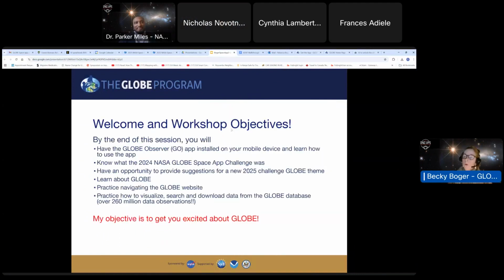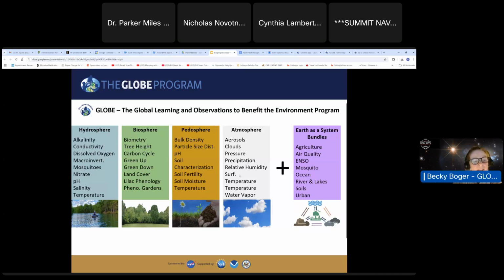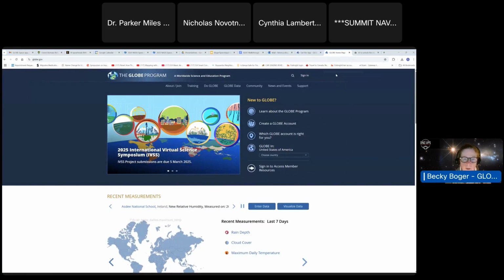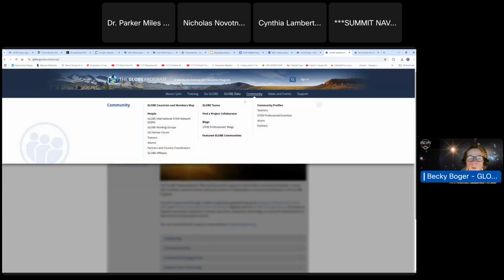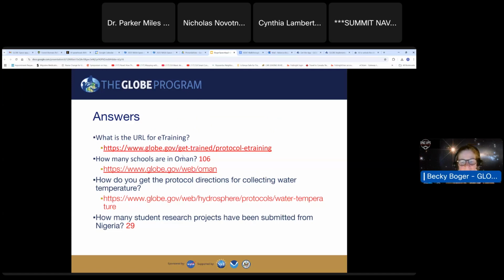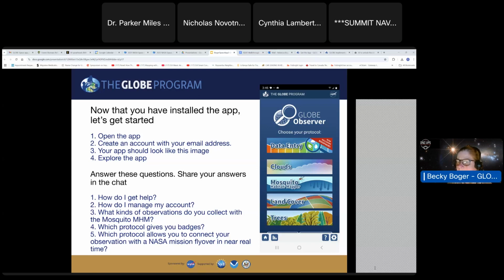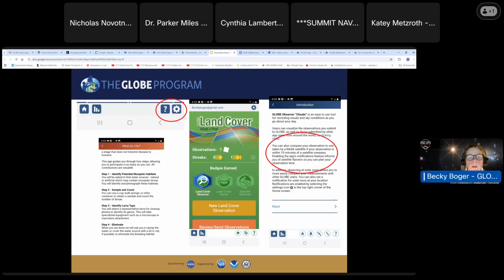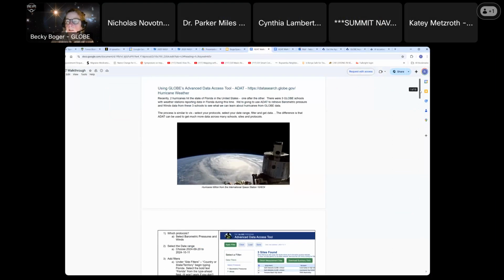GLOBE's Vast Resources for Research and NASA Space Challenges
This session provides an overview of GLOBE, the resources available at the website, the database, and the GLOBE Observer app. Enjoy this hands-on experience in searching, visualizing, and downloading data, along with discussions on how the data could be used for research and space challenges.

In July 2023, NASA Space Apps launched the Collective to further deepen year-round connections within the global NASA Space Apps community. The Collective concluded in June 2025 after two meaningful years of community driven collaboration, learning, and connection.

The views and opinions expressed in the above video are those of the creator, and do not represent the views of NASA, the U.S. Government or the NASA Space Apps Collective.